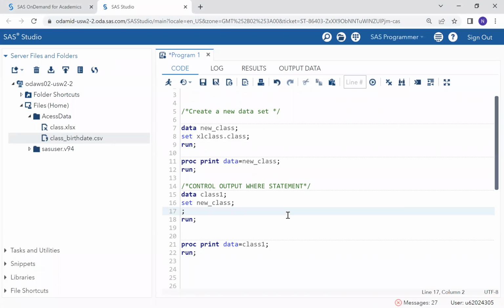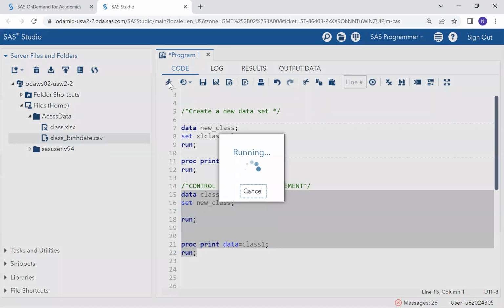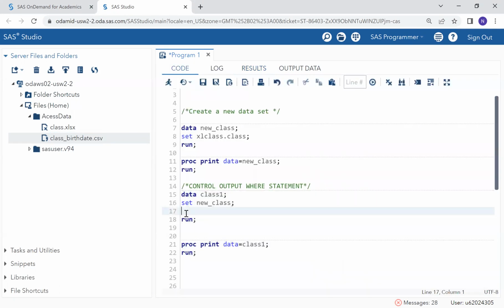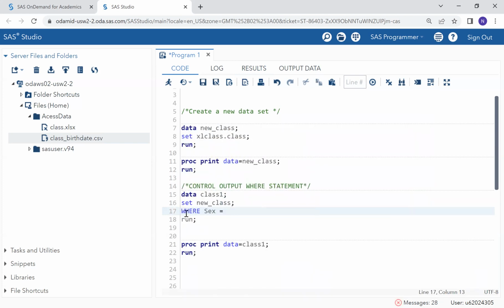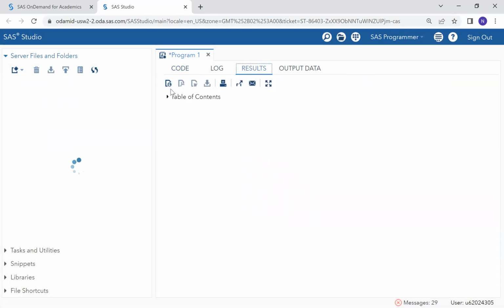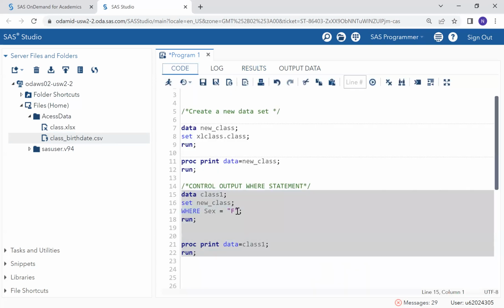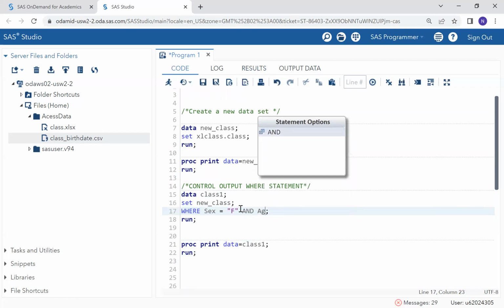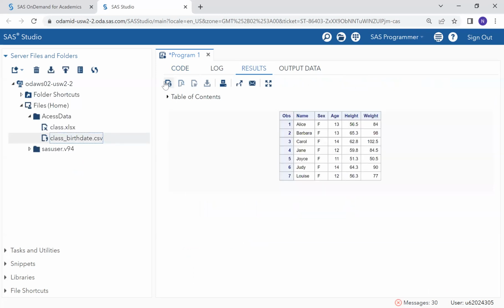SAS PROGRAMMING TUTORIAL|| HOW TO USE SAS WHERE STATEMENT || WHERE STATEMENT MADE EASY!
I'm new to YouTube. Please give this video a chance.

This video explains the use of SAS WHERE statement to control output output variables.

- sas code clearly explained in HD

Support on any video is highly appreciated.